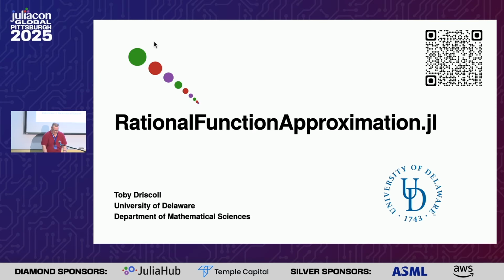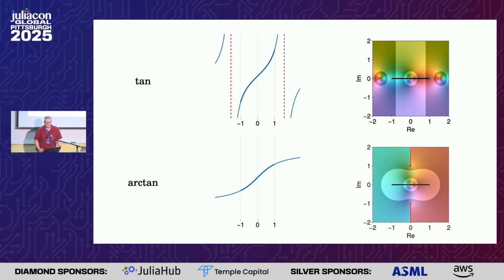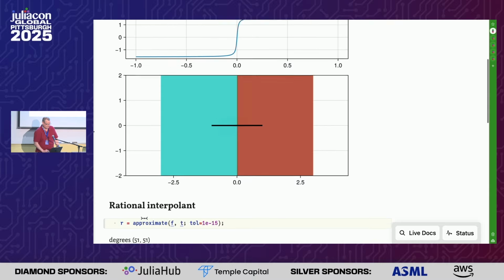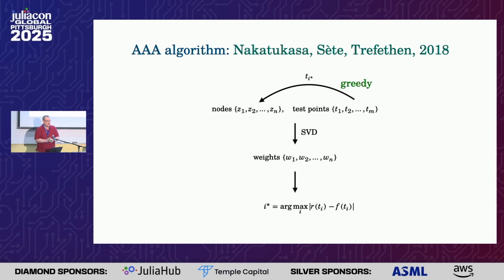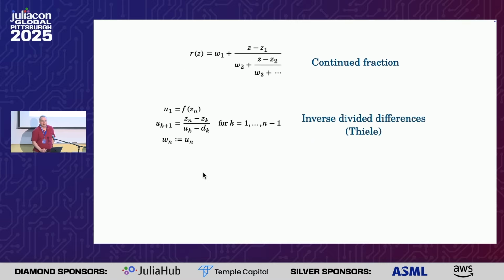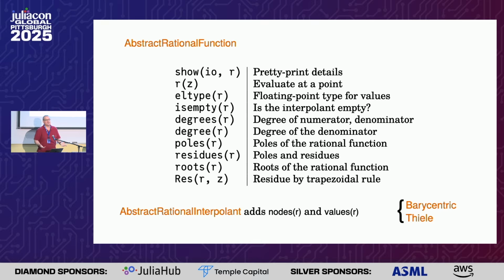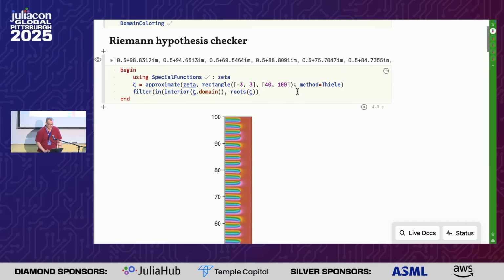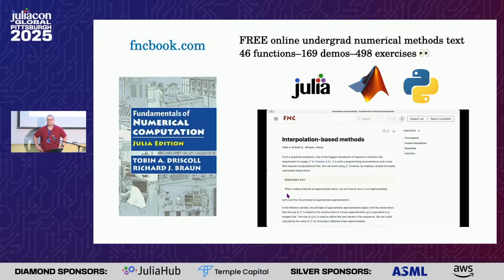Rational function approximation in Julia | Driscoll | JuliaCon Global 2025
PreTalx ID: NMBHGN | JuliaCon Global 2025